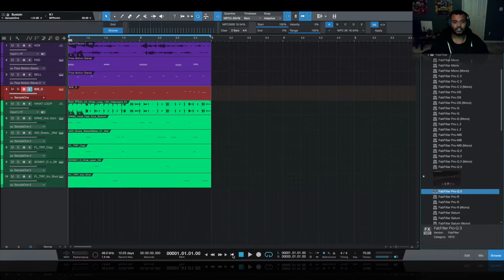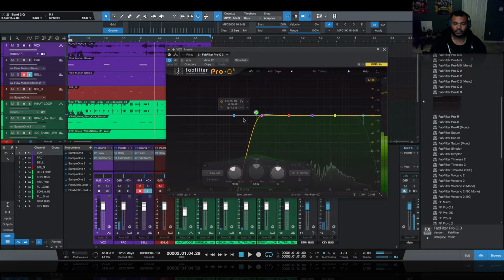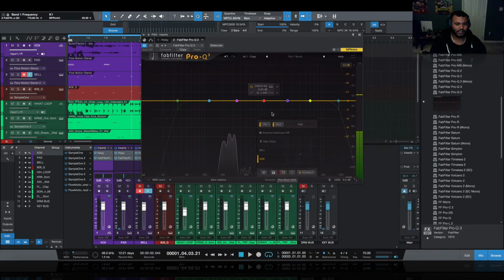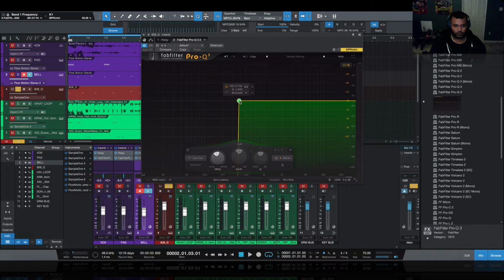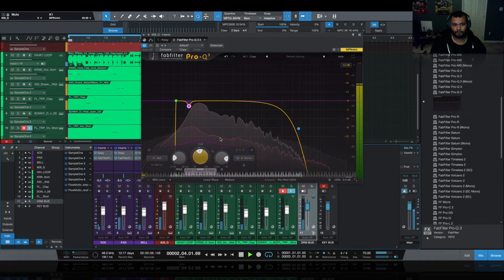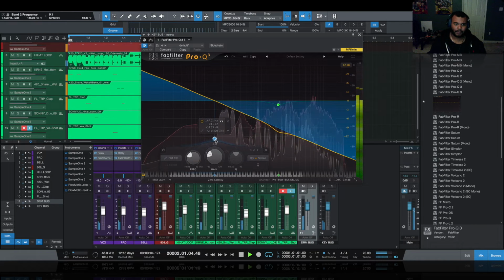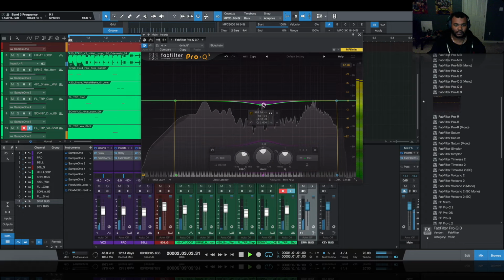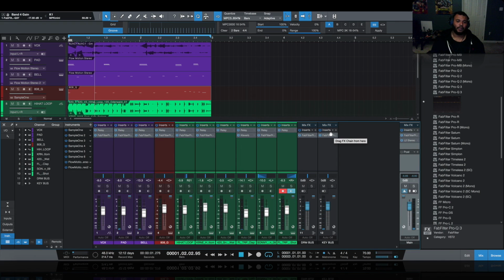FabFilter Pro-Q 3 (Review) | Mixing Futuristic Trap With Just EQ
Today's video is about the new Fabfilter Pro-Q 3 update. I'll be preparing a mix for a simple trap instrumental and focusing on my favorite features of this new EQ.

Brickwall & the new Tilt feature are extraordinary. And the masking ability of this EQ is great, if you set it up correctly!

- MG, You know what I'm about ...

*** Tools Used ***

*** Support ***

MG The Future is a music producer from North Carolina. This channel was created to teach producers how to create great hip hop by hacking and reverse engineering.